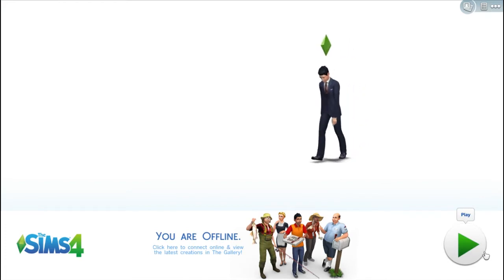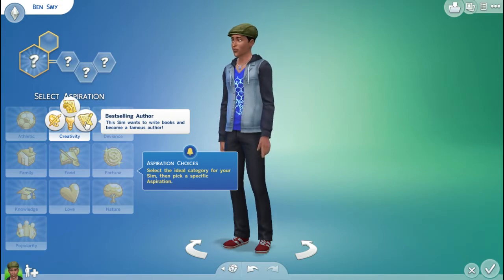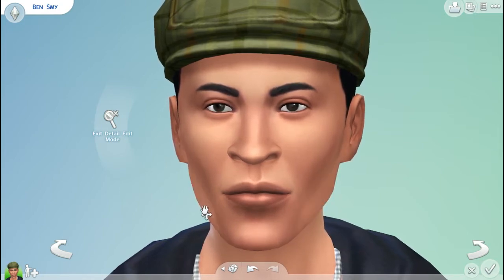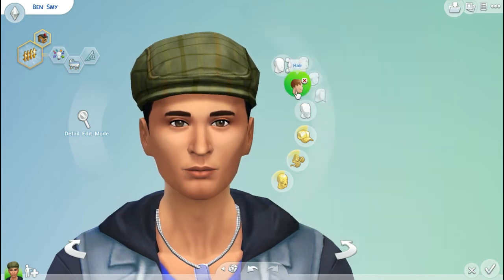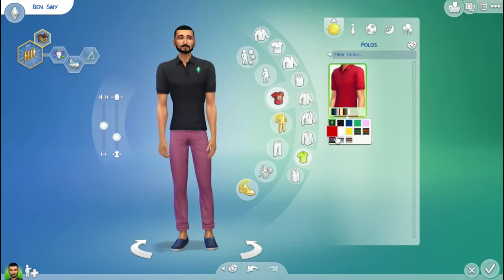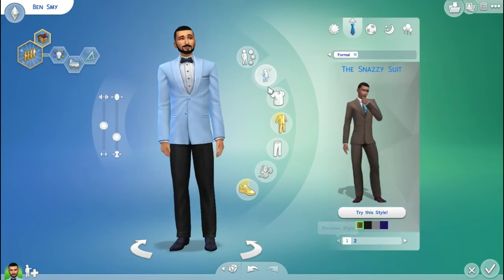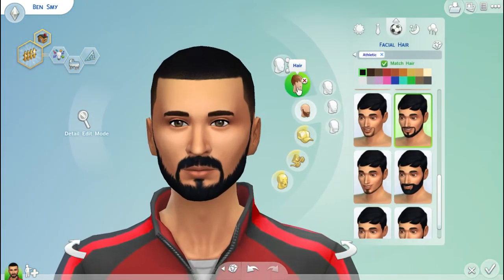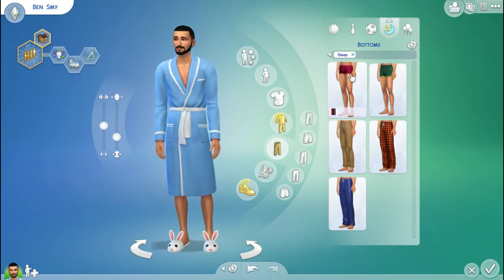The Sims 4 | Creating A Young Male Adult Character | Complete Tutorial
The Smy Family Gaming has brought to you guys our very first video on this channel, a complete tutorial for Sims 4 lovers and beginners!

We walk you guys on this marvelous journey of us creating our first young male adult character, Ben Smy!

We have a lot of cool stories coming up and more tutorials for our other characters!

Enjoy with us while we walk through the world of Ben Smy!

Much love
Smy Family Gaming